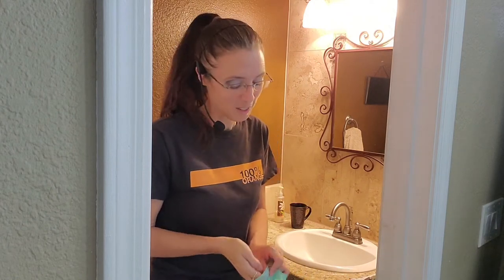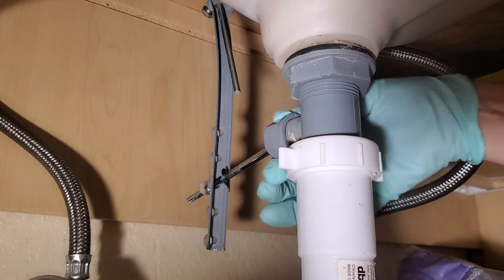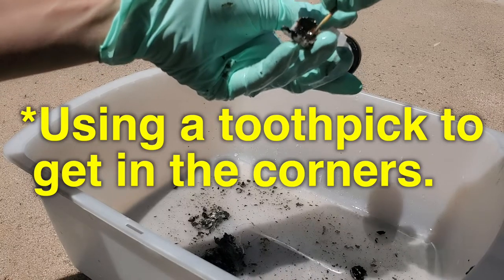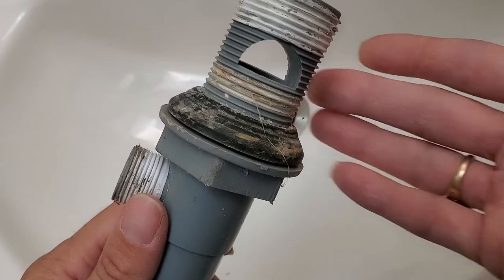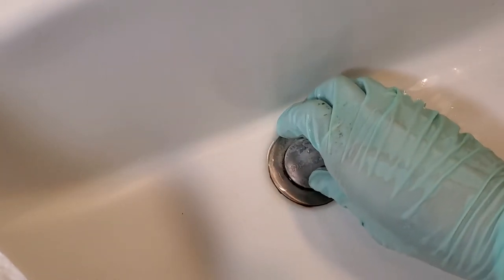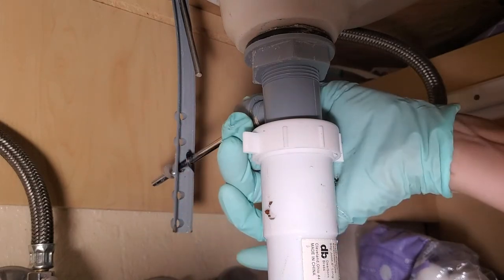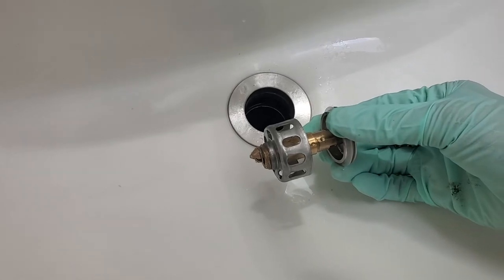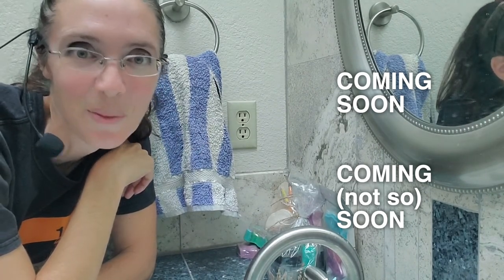Quick & Dirty Way to Clean a Clogged Sink Drain Stopper (🤞 No Tools)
Showing how to remove, clean and reattach a pop up sink drain stopper. What to watch out for and what else you might have to do in order to clear a clog from the drain and allow the water to drain freely. Also, previewing an entirely different style drain which is a breeze to remove and clean out on a maintenance schedule.

TOOLS NEEDED:
○ Hopefully none
○ Possibly channel locks
○ Tool for cleaning the stopper (toothbrush, toothpick to clean out hard to reach corners)

MATERIALS NEEDED:
○ Possibly a new drain--this is the one I am trying out on two of my own bathroom sinks